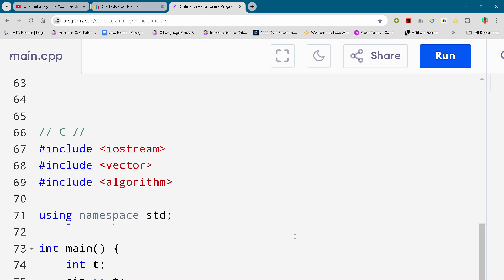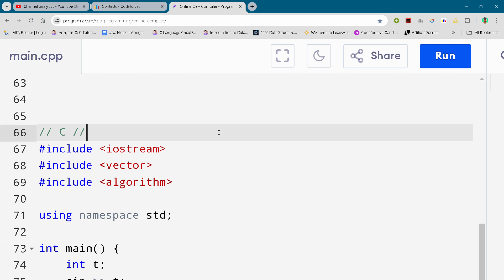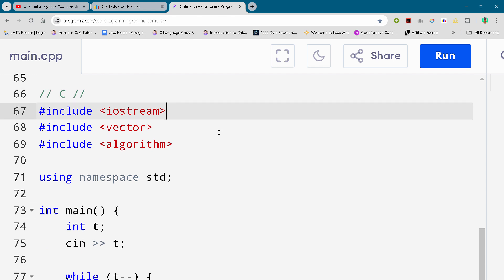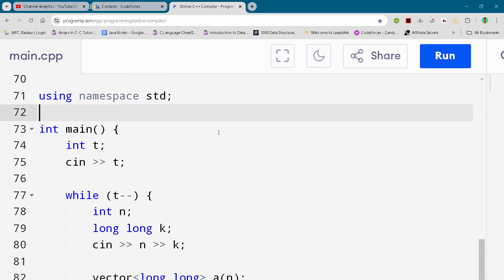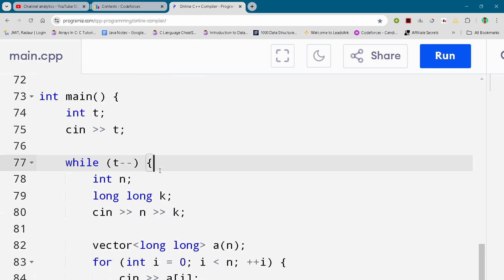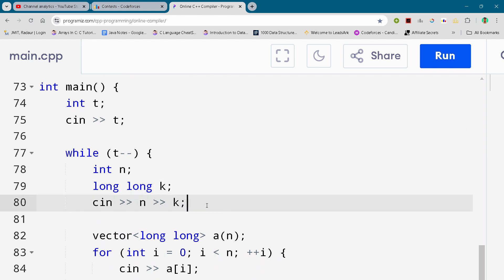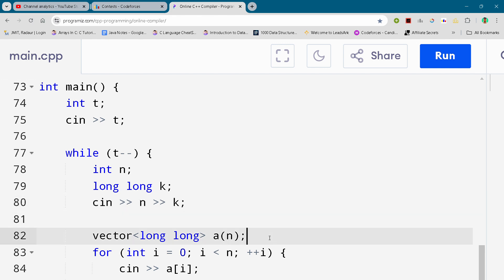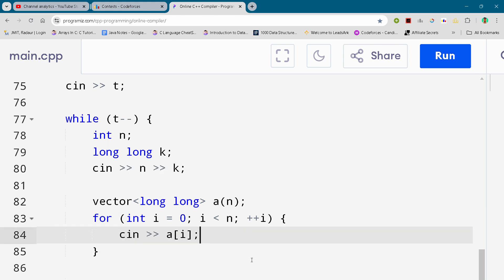Codeforces Educational Round 170 Problem C. New Game Full Solution In C++